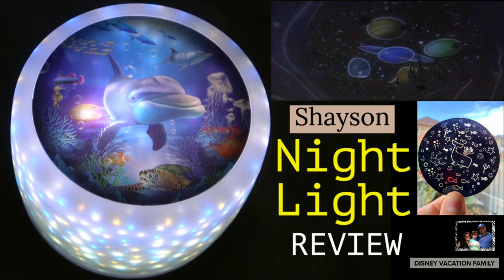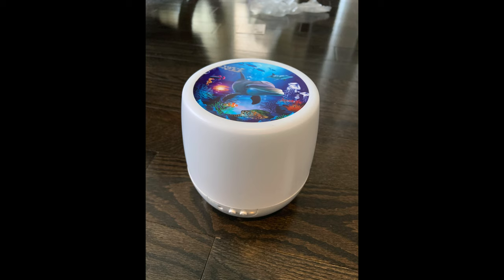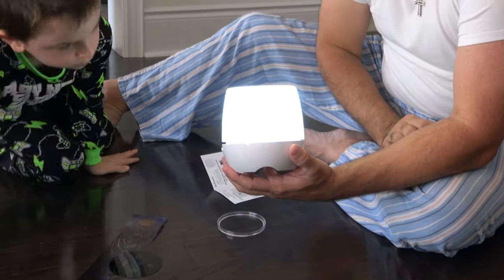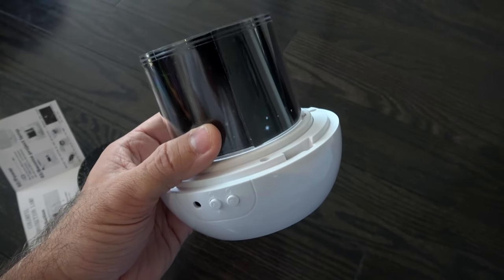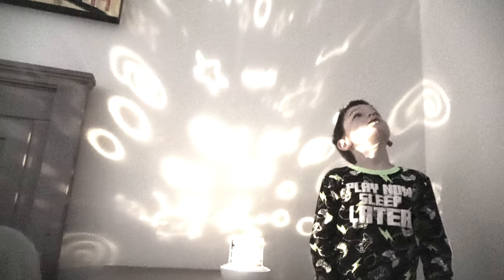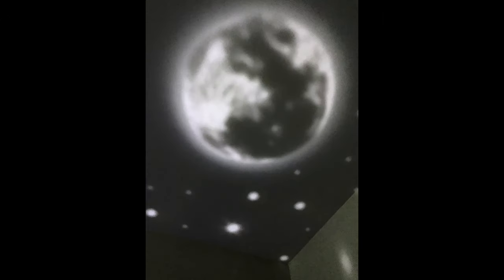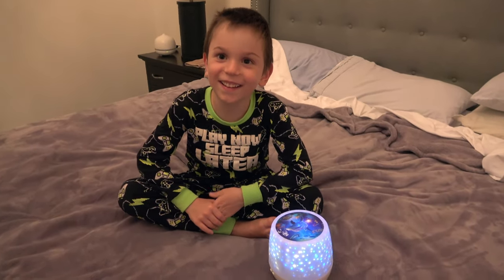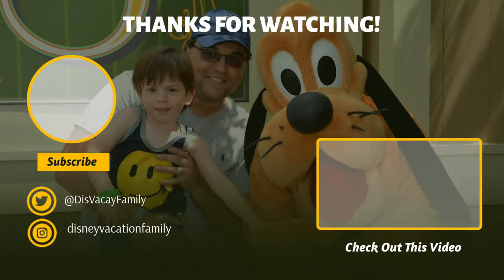KIDS' NIGHT LIGHT REVIEW | Glow Lamp and Light Projector by Shayson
** Purchase link at end of Description **

Full Disclosure:  I was provided this product for free.  I have provided a review that includes some information about the the product that comes from the company and that I have observed for myself.  My video is my honest representation of the product I received.  I get no benefit from any purchases made by viewers.

Parents, join us for a Product Review!  Shayson sent us an Amazing Kids Night Light in exchange for an honest review.  The light worked wonderfully and has been used now for a full 2-weeks straight.  My son just loves the different colours and the projection capability.

My son (6-years old) enjoyed the Night Light thoroughly.  The light was easy to use and has now replaced my son's old Night Light at his request.  It comes with a power cord (USB) but can also use batteries.  It has three separate lights (white, yellow, blue) and you can control which you use or can use all three at once; you can also control the strength of the lights or cause them to pulse.  It comes with 5 separate insert scenes (each with a perimeter insert and a top insert).

If you would like to purchase this product, feel free to click the link below -

Shayson Night Light: